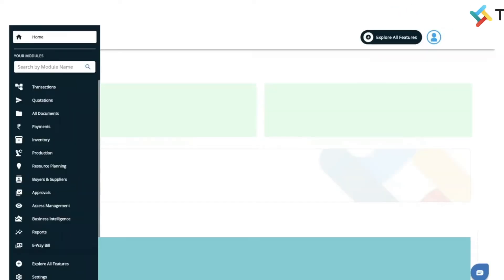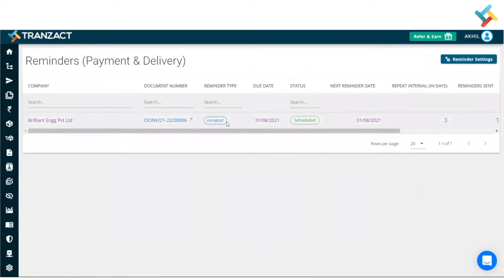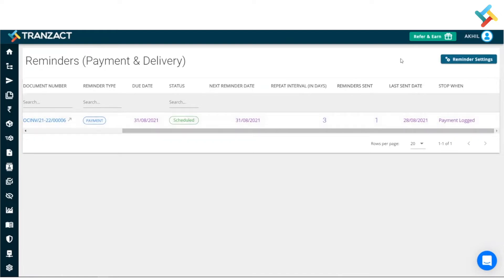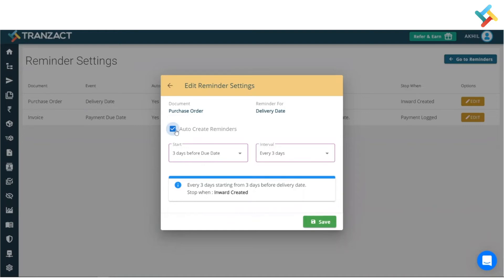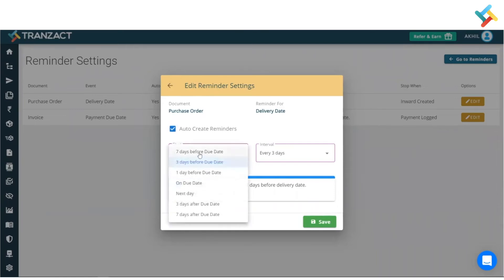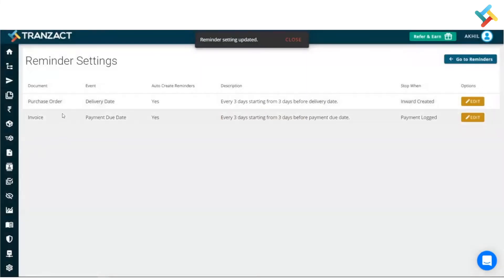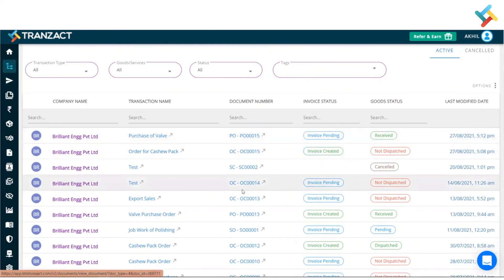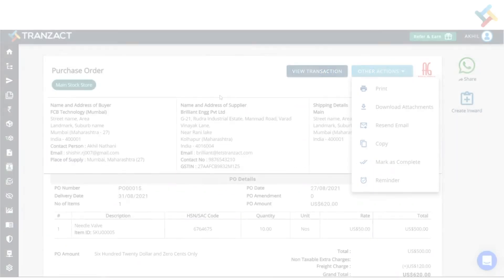How to create Payment Reminder on TranZact?